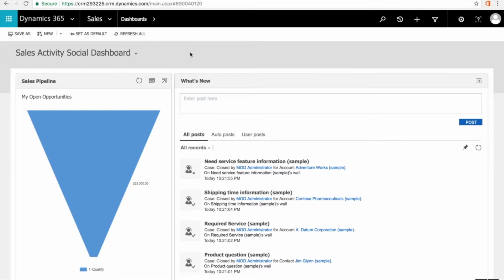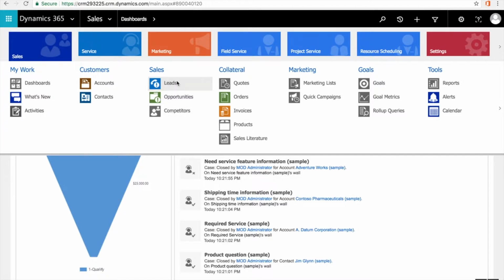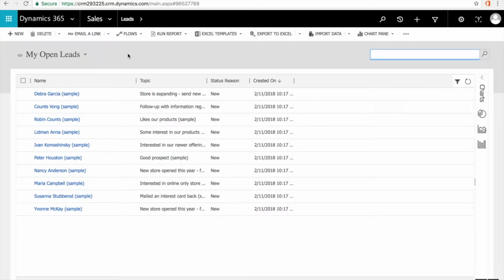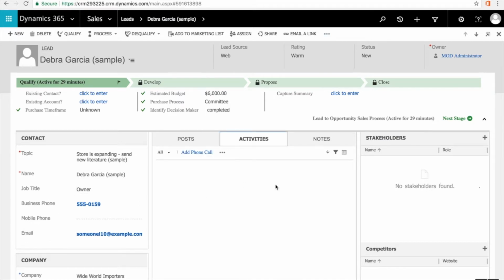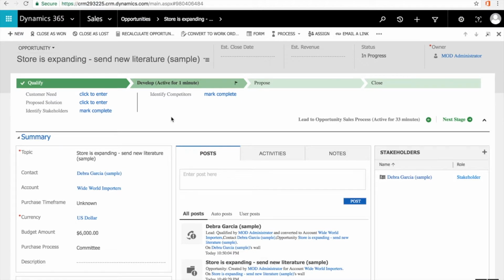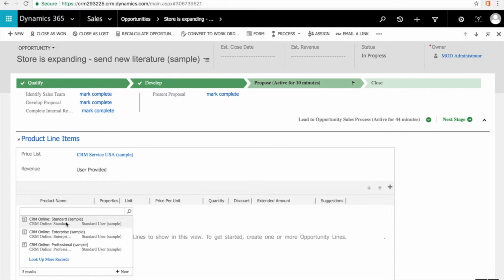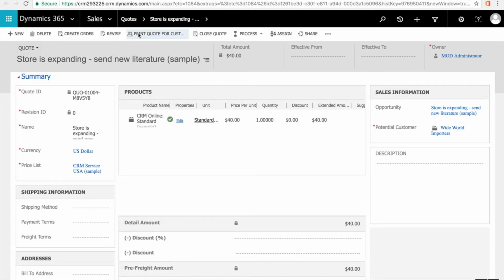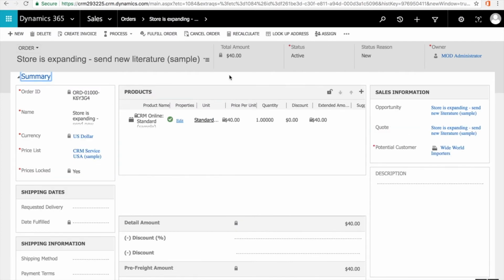Sales Process In 10 Minutes Out of the Box Dynamics 365 (E004)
Ever wonder how Microsoft designed the Lead to Order sales process in Dynamics 365? In this episode we go start with a lead entered from the web and follow it all the way through to an order.